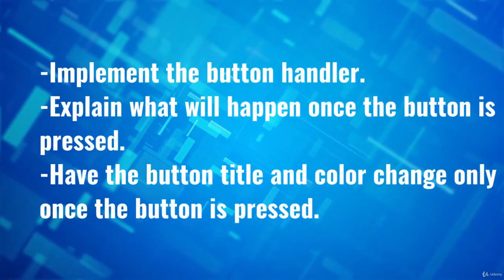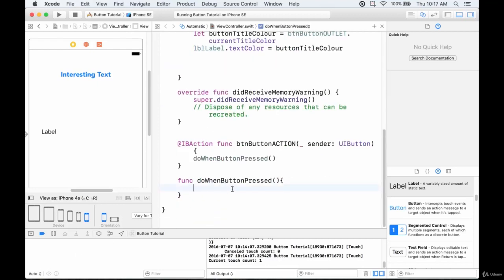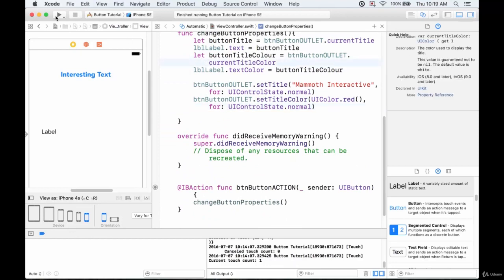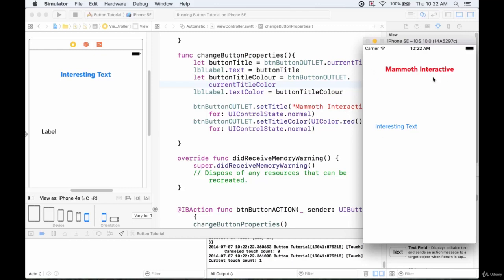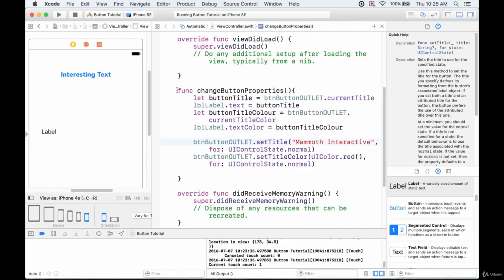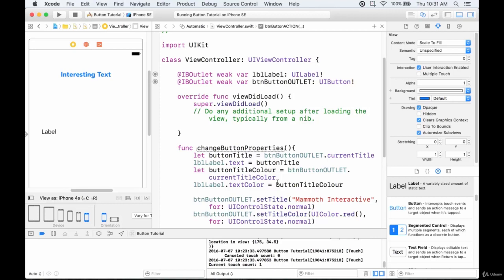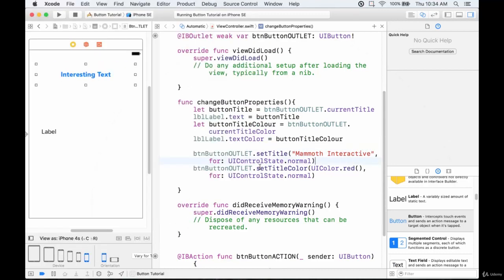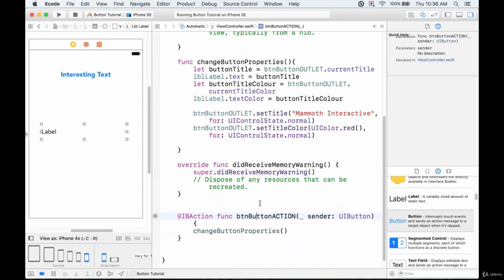Develop Your First iOS App with Apple's Fast and Xcode (5 Implementing the Button Handler)